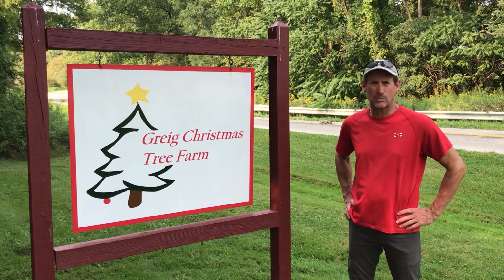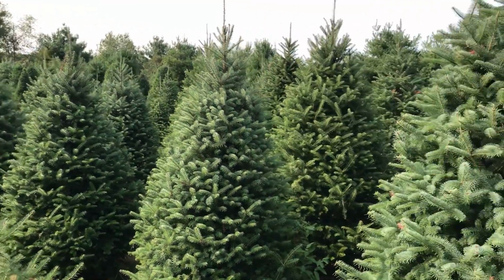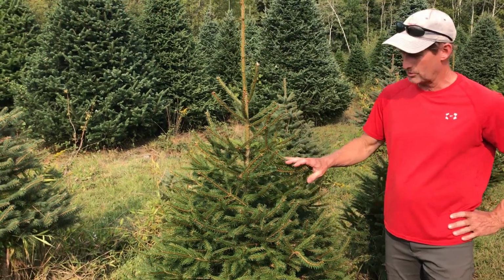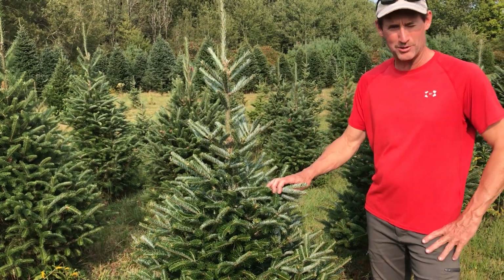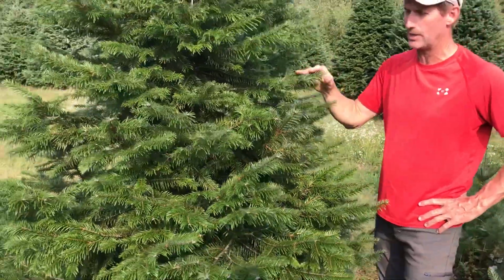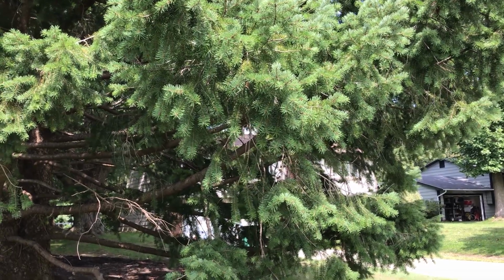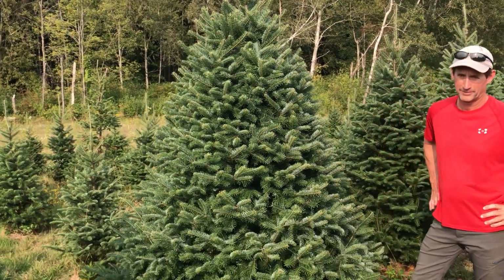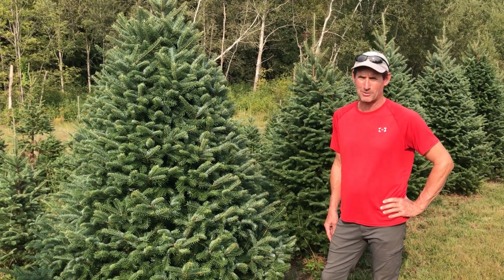Christmas Tree Selections for Ohio